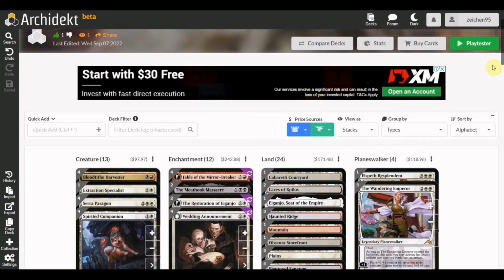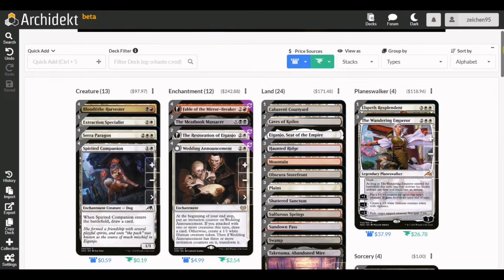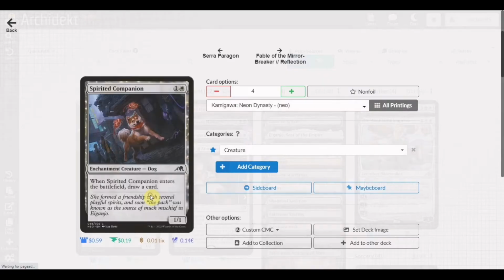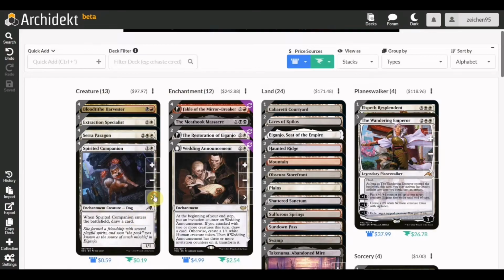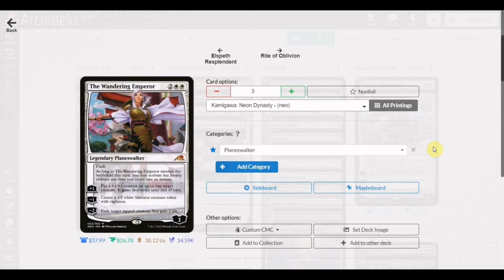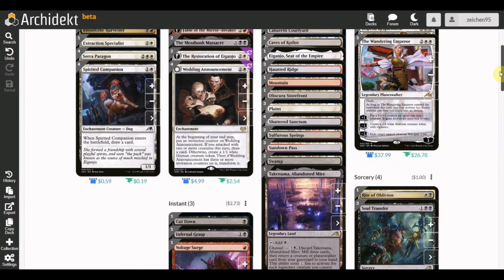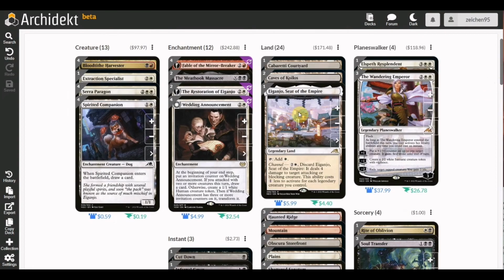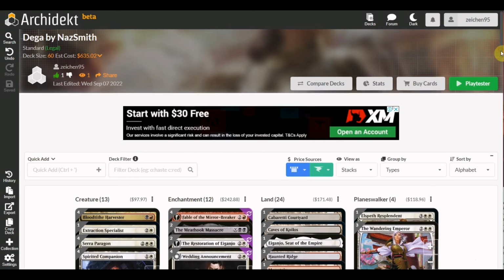MTG Standard Dominaria United Dega Midrange Tech - Best Tri-color Deck?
Magic: The Gathering Standard Deck Tech with Dominaria United: Dega Midrange Build

It may be a small thing but it means a lot of help to my channel.